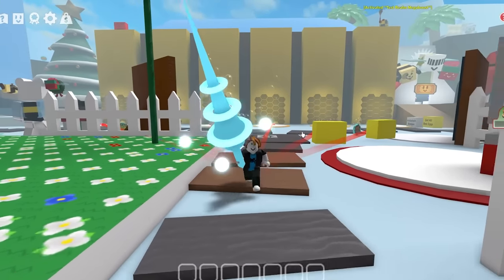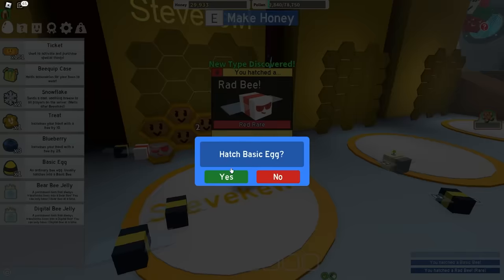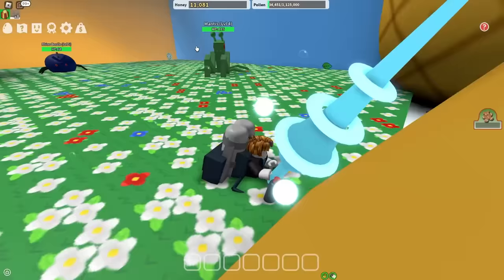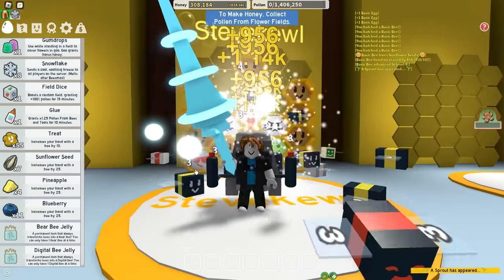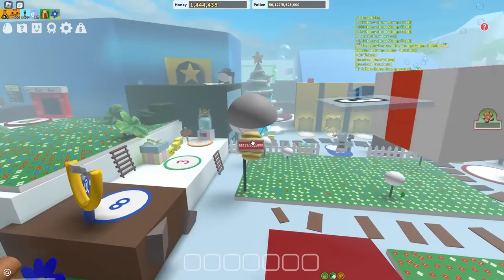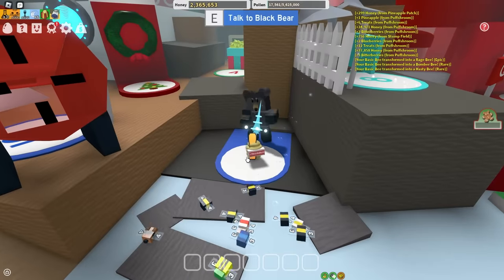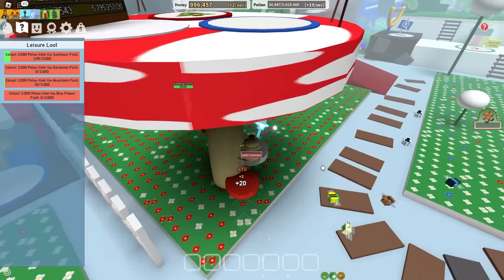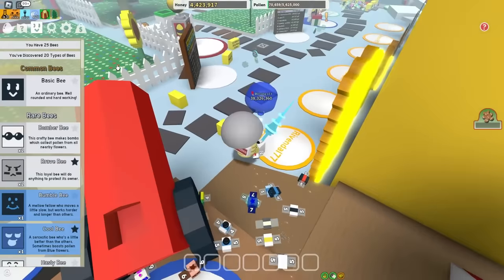Noob With Tide Popper! Gets 50 Bees in 2 Hours! (Bee Swarm Simulator)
Today I am a noob. but with a tide popper! It's kinda insane how fast you can progress while using tide popper with absolutely no other gear lol